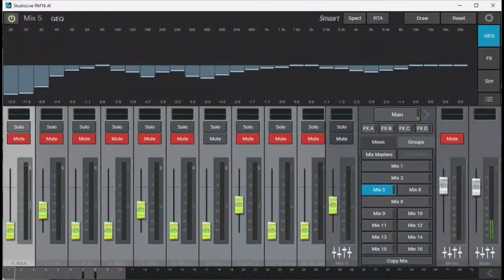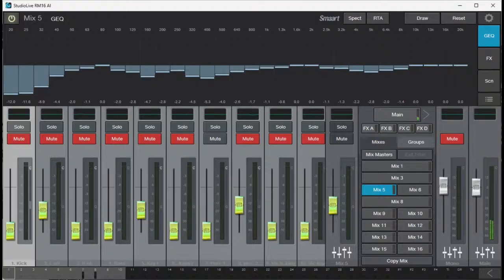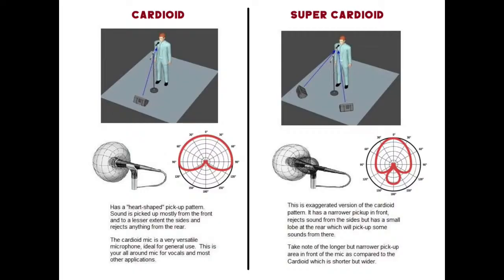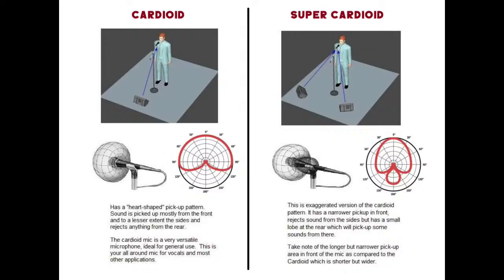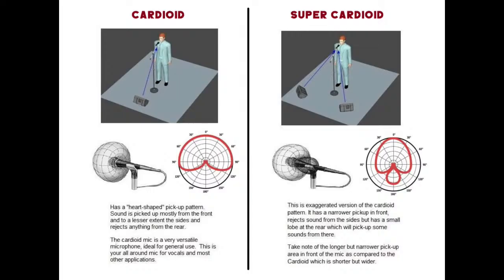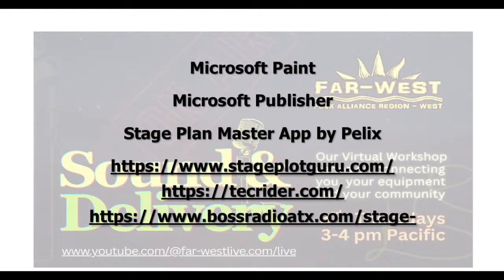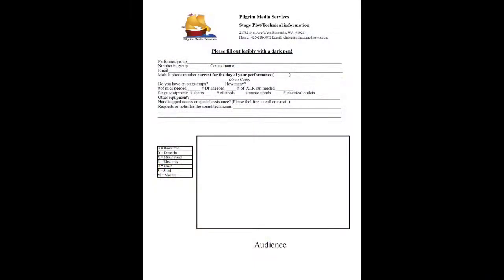Sound & Delivery Episode 6: Don't Lose the Plot!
Episode 5: A deeper dive into monitors and stage sound and a chat about stage plots!